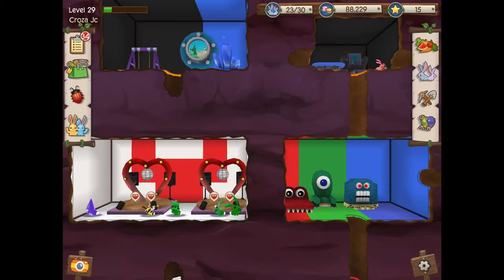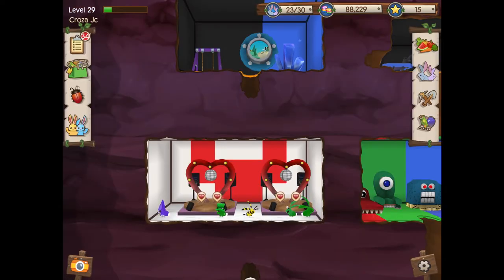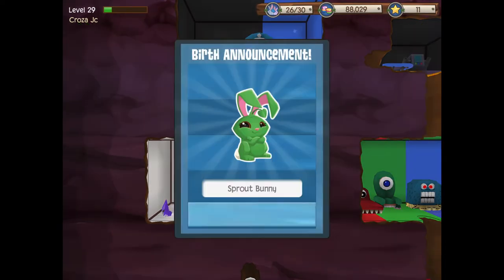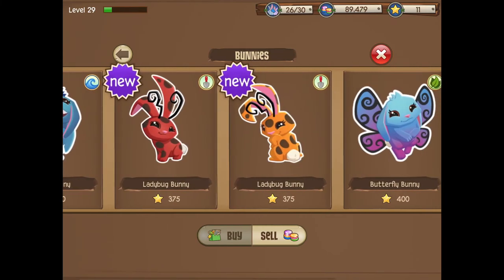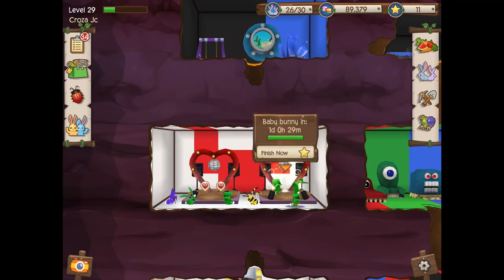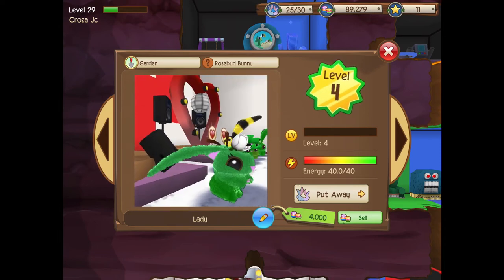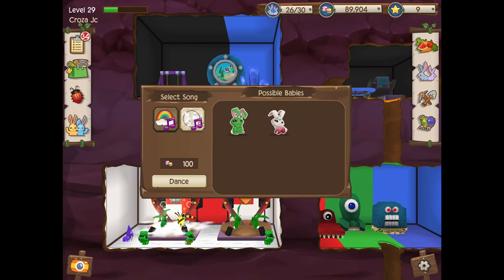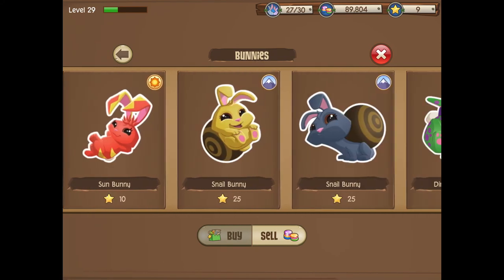How To Breed The Gnome Bunny In TUNNEL TOWN!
Today we attempt to breed the very rare gnome bunny In TUNNEL TOWN!